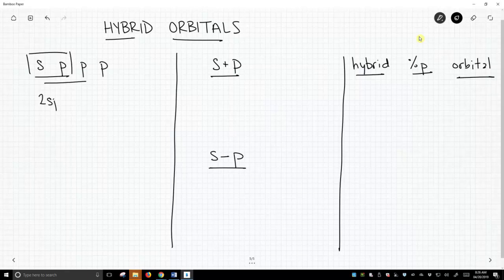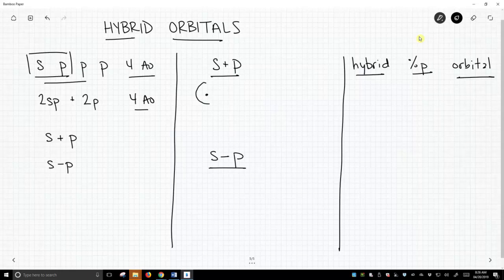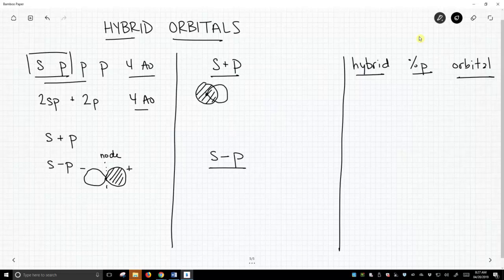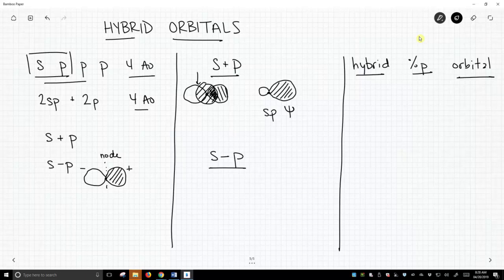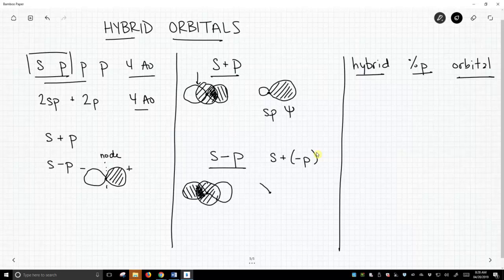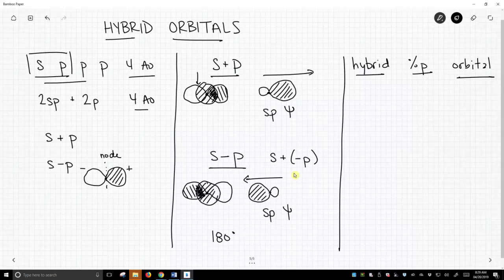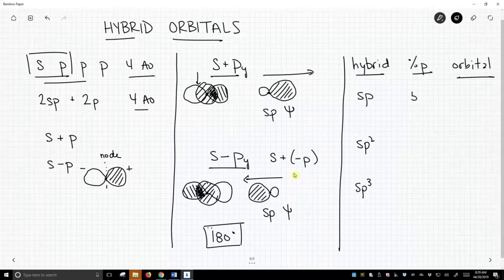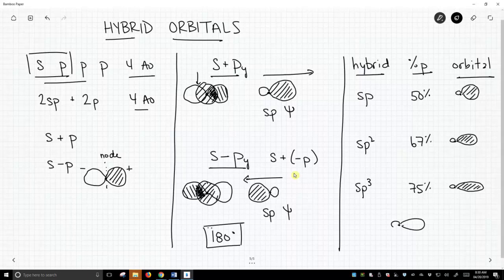the shape of hybrid orbitals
In order to discuss bonding in second row elements (carbon, nitrogen, oxygen), one needs to understand the shape of hybrid orbitals.  The shape of hybrids is determined by the combination of s and p orbitals used to generate them.  For sp hybridization, we form two new hybrid atomic orbitals by combining one s orbital and one p orbital.  The overlap of the s and p orbitals forms two equivalent orbitals that are oriented in opposite direction.  The opposite orientation leads to the observation that sp hybridized atoms have a bond angle of 180 degrees.  The shapes of the other hybrids are very similar, but as the amount of p-character increases from 50% (sp) to 67% (sp2) to 75% (sp3), the hybrids become more and more elongated.  The general shape, however, is approximately the same.